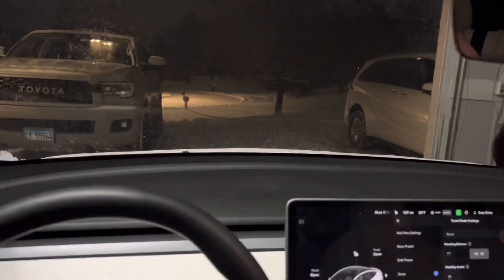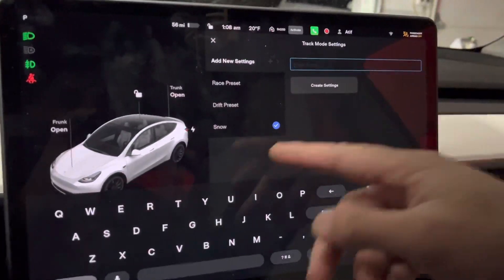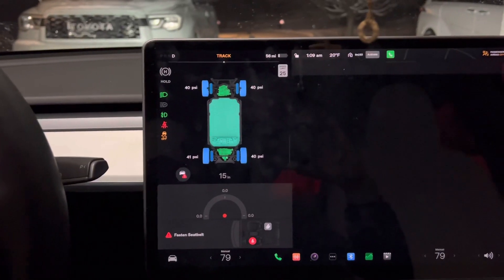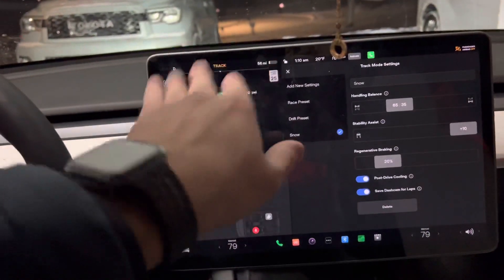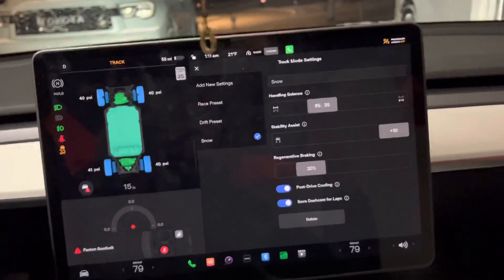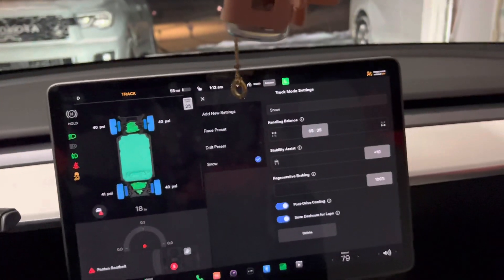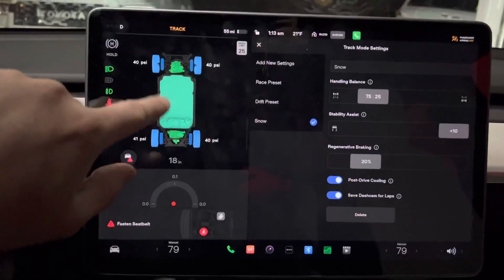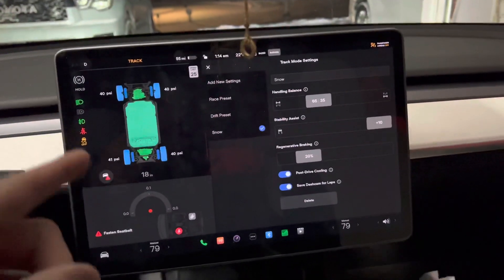Tesla Snow Mode HACK! Model 3 | Model Y Performance (Make your Tesla AMAZING in snow)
In this video, I show you how to utilize track mode into making your Tesla Model 3 or Model Y Performance a beast in the snow. The regenerative braking makes the Tesla very unpredictable/slidey in snowy and icy conditions, and Track mode allows you to control some of the stability, regenerative braking, and forward/rearward power bias.